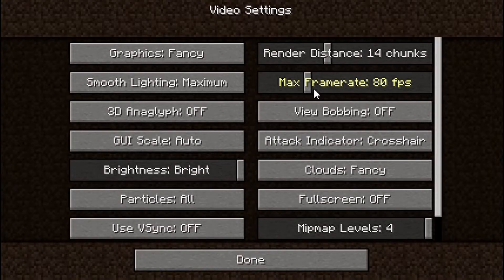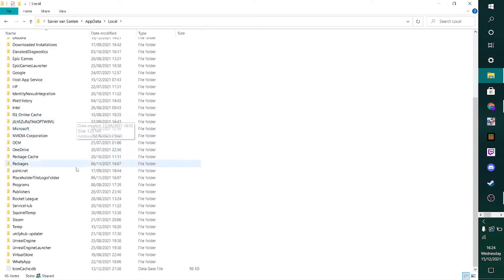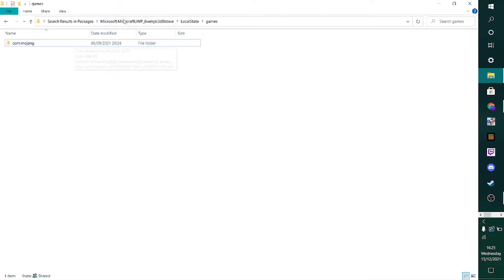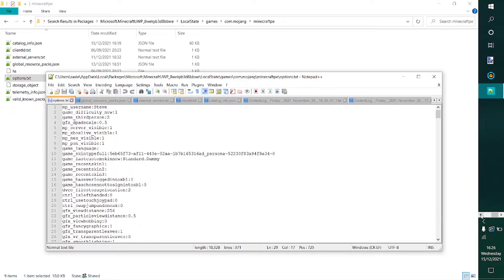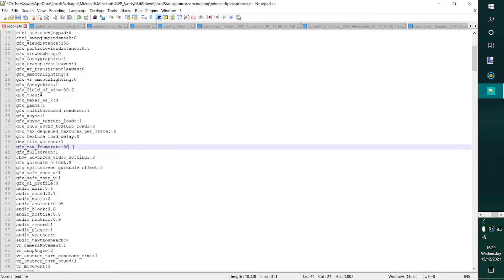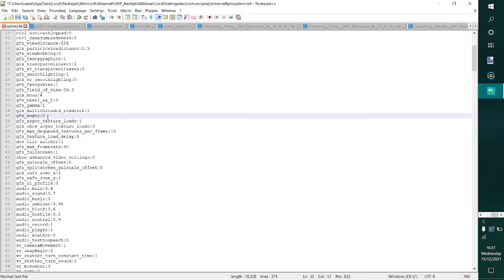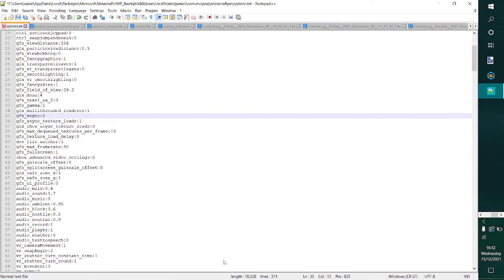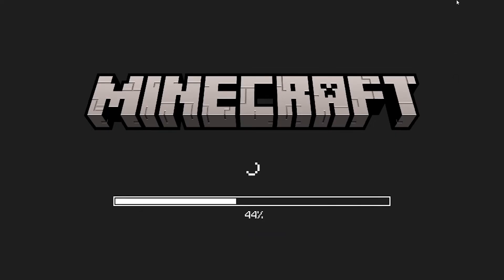How To Get UNLIMITED FPS In Minecraft Windows 10, MCPE, & Minecraft Bedrock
Notepad++ (to open files), Xbox Gamebar (to monitor fps)

In this video, Itsme64 will show you how to get unlimited fps in Minecraft Bedrock/Minecraft for Windows 10/MCPE.

Also sorry if my sidebar confuses some of you lol.